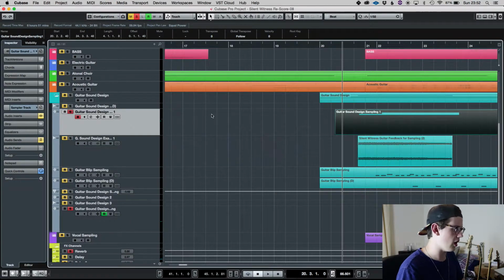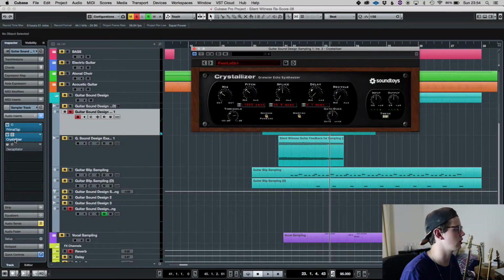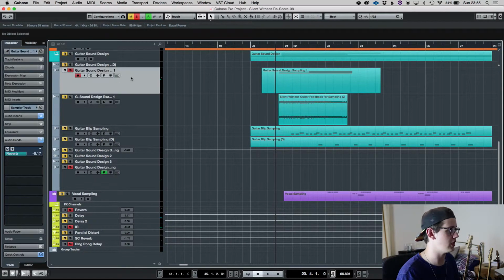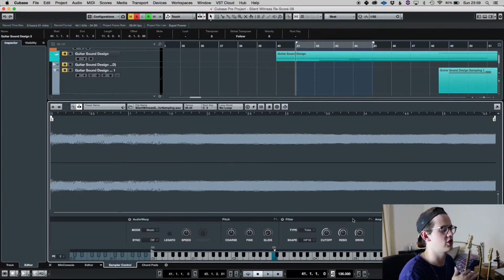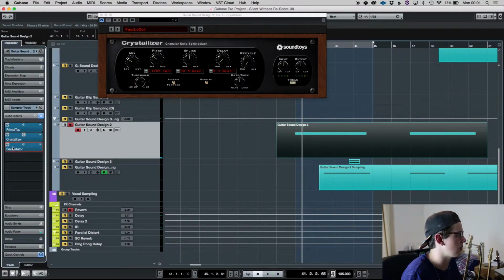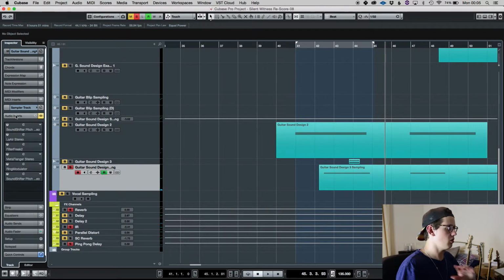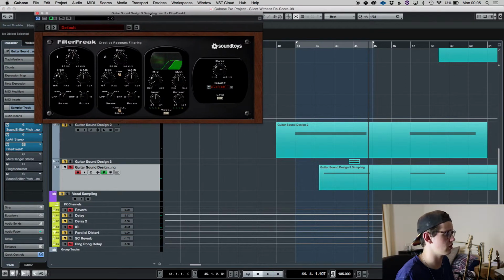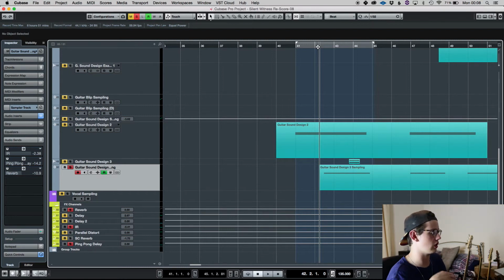Extra Features Part 1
This is part one of the extra features, talking through creating interesting and unique sounding ambiences from guitar recordings. Sound design and sampling techniques are covered in depth.